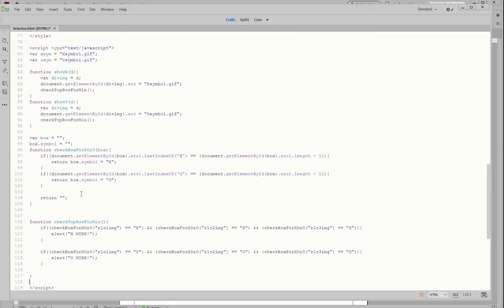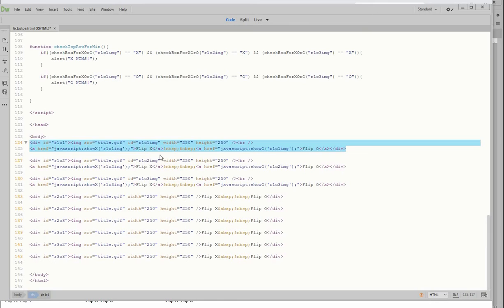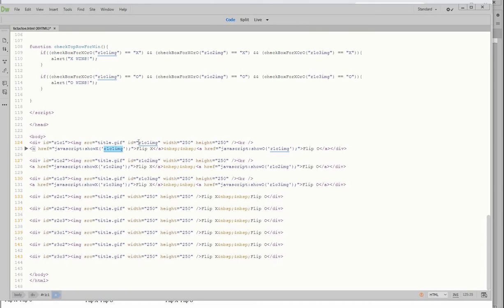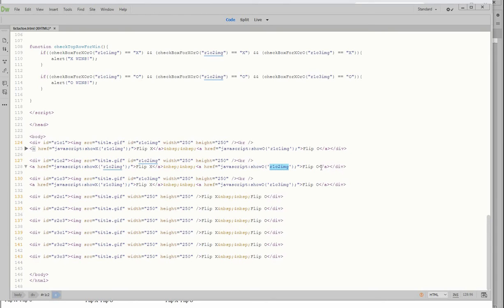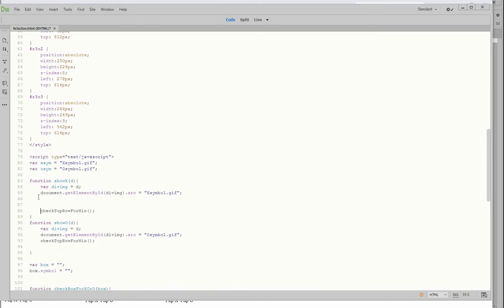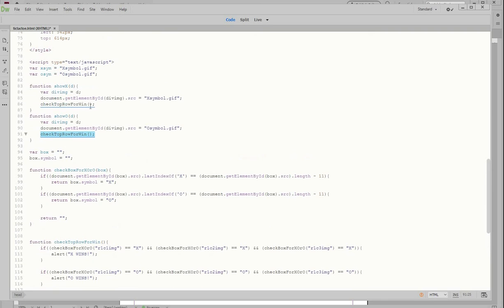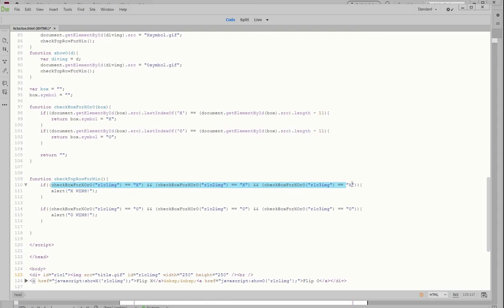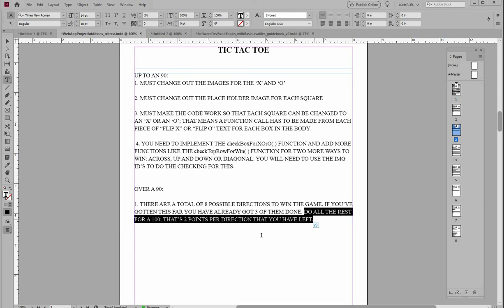WebApp option TicTacToe